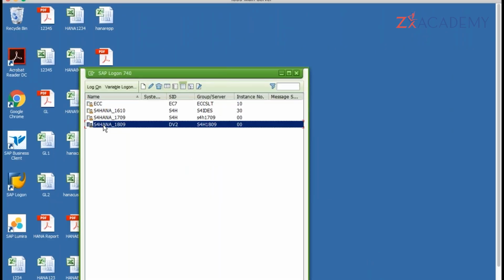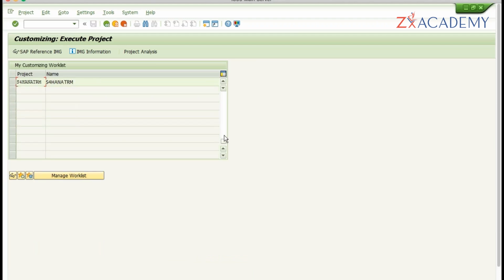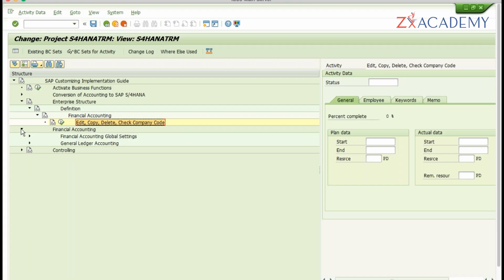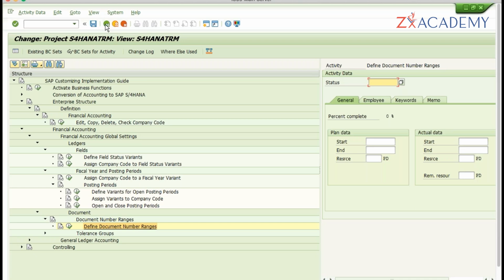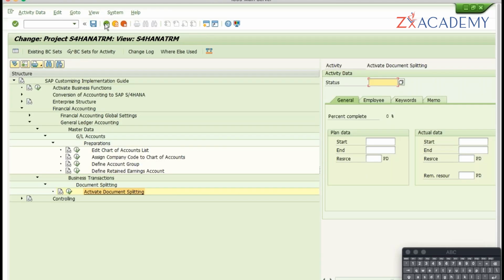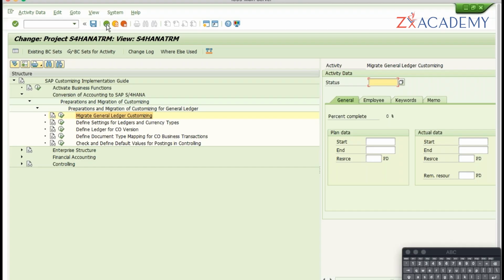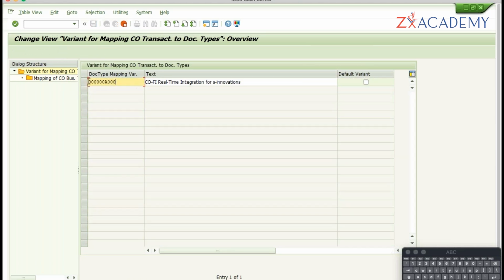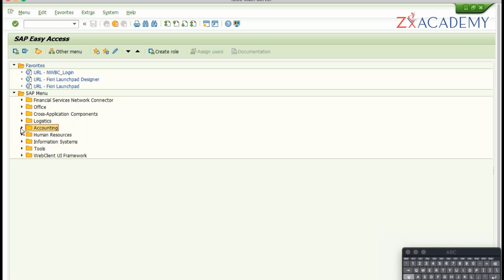SAP TRM Demo Session for Beginners | Treasury & Risk Management Explained Step-by-Step | Zx Academy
💰 Want to learn how global companies manage liquidity, investments, cash flows, and financial risks?

This SAP TRM Demo Session by Zx Academy gives you a complete beginner-friendly walkthrough of Treasury and Risk Management, one of the most in-demand SAP Finance modules.

Perfect for SAP learners, finance professionals, and anyone planning to enter the treasury domain.

✅ What You’ll Learn in This Demo:
• What is SAP TRM?
• Key components & architecture
• Treasury operations & transaction management
• Cash and liquidity management
• Risk analysis & exposure management
• Financial instruments overview
• Real-time SAP TRM system demo

• Finance & Treasury Professionals
• Risk Analysts
• MBA Finance Students
• Beginners exploring SAP TRM careers

⭐ Why Learn SAP TRM with Zx Academy?
• Expert-led training with practical insights
• Real-time demos & case studies
• Certification guidance
• Placement support for job readiness

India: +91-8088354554